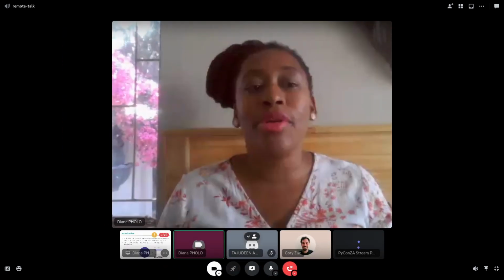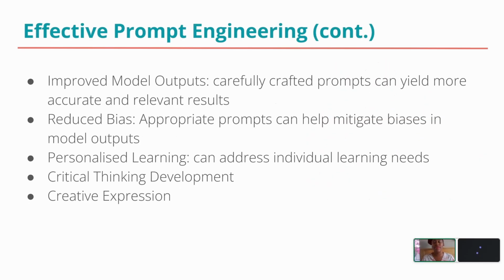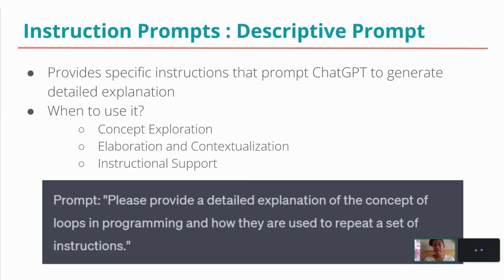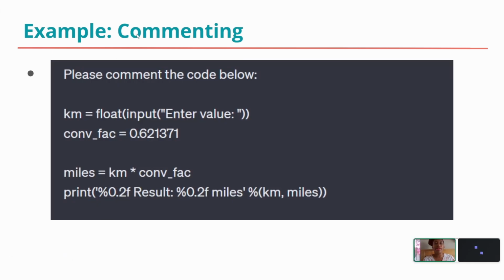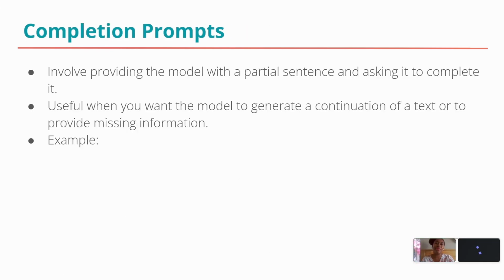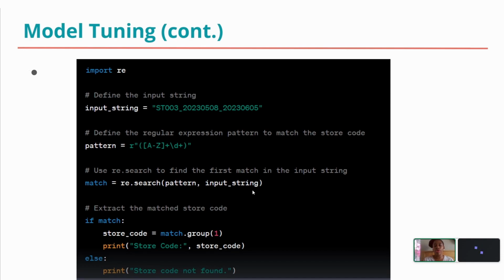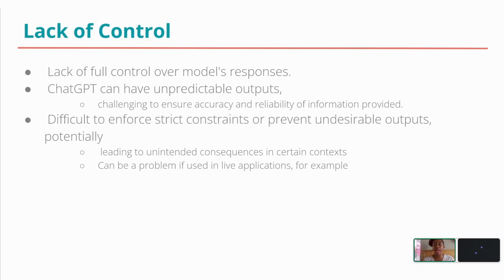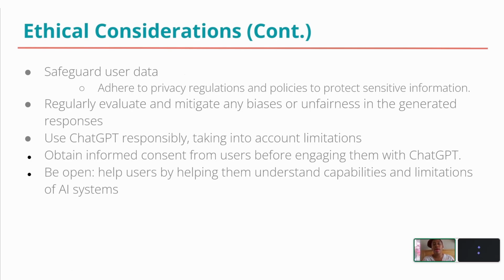Effective prompt engineering for Python programmers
Speaker: Diana Pholo

Track: Teaching and Learning with Python

Type: Remote Talk

Room: Talk Room 2 (Remote Talks)

Time: Oct 05 (Thu): 14:15

Duration: 0:45

The world of technology is witnessing a transformation powered by Large Language Models (LLMs) like ChatGPT and Bing AI. These marvels of AI are reshaping how we interact with machines as they can comprehend and generate human-like text. But to get the most out of these models, you must learn to ask the right question.

Prompt engineering is the art of crafting specific instructions for LLMs. It molds the language model's responses, making them more accurate, relevant, and actionable. Our session will delve into the essence of prompt engineering, addressing its significance for programmers and its role in improving model outputs and reducing biases. We'll explore a variety of prompt types, and offer practical tips for optimisation. Additionally, we'll navigate through real-world case studies, showcasing the tangible impact of prompt engineering on programming tasks. If you're intrigued by the potential of LLMs and eager to harness their power effectively, this presentation is your gateway to unlocking their true potential in your projects.